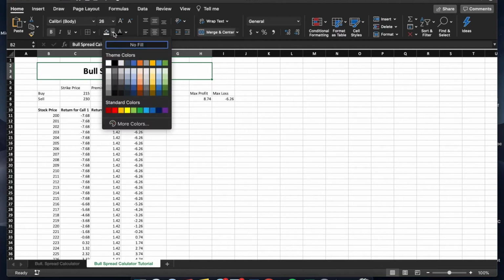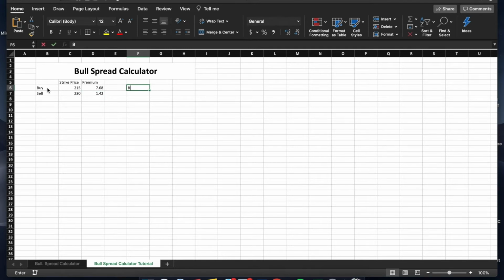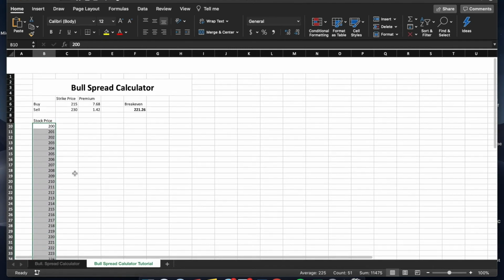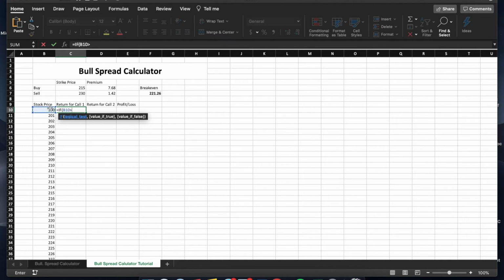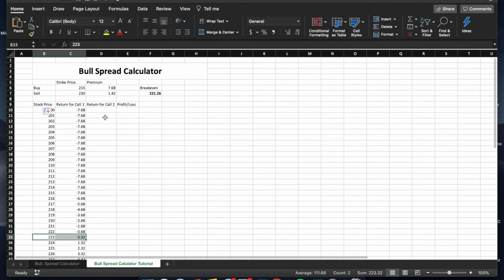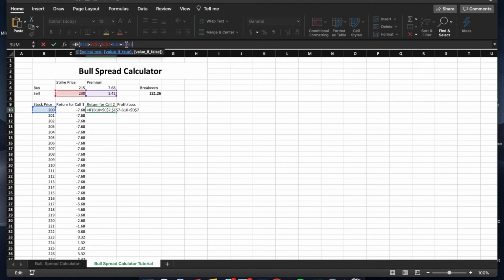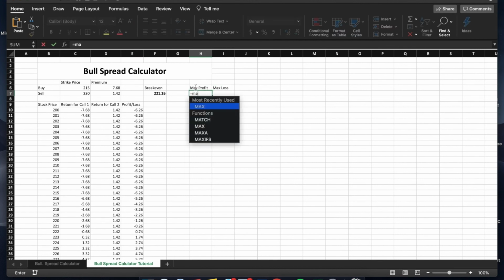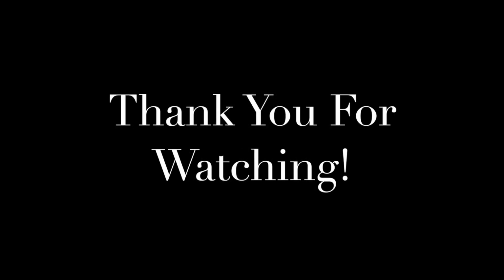Bull Spread Calculator - Excel How To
In this quick video I'll show you how to create a bull spread calculator using Excel. This calculator will save you time and energy when you're trying to understand what your net P/L is at a certain stock price.

What you'll need to know beforehand:
- The Long Call Strike Price (Buy Call Strike)
- The Short Call Strike Price (Sell Call Strike)

Excel Function for Calculating Returns